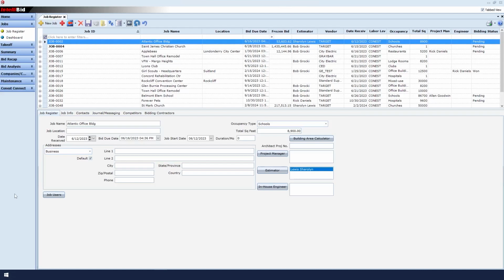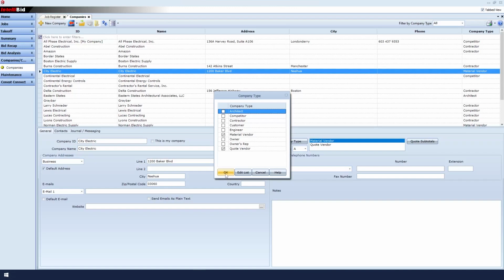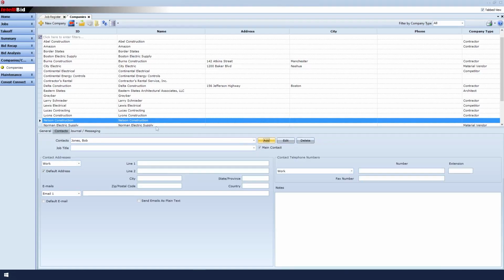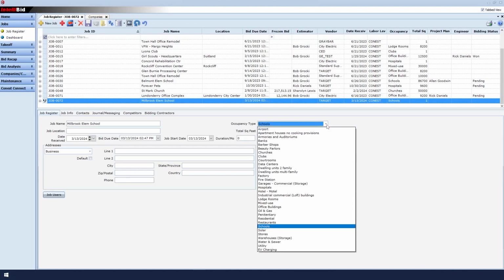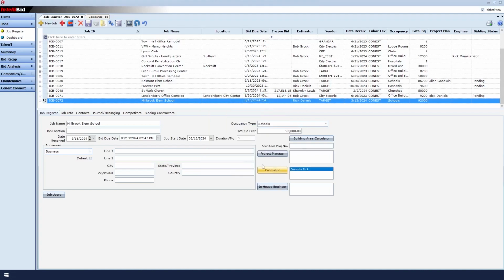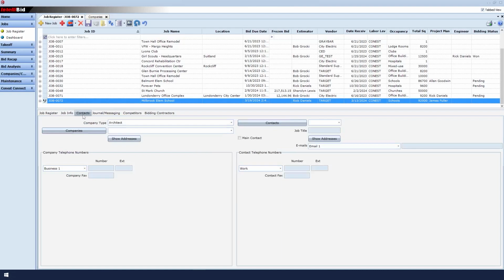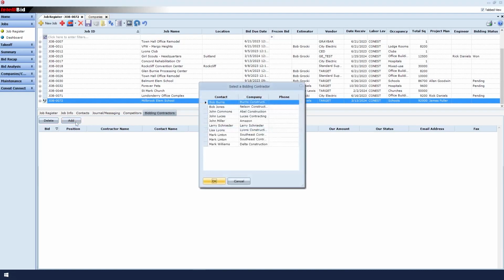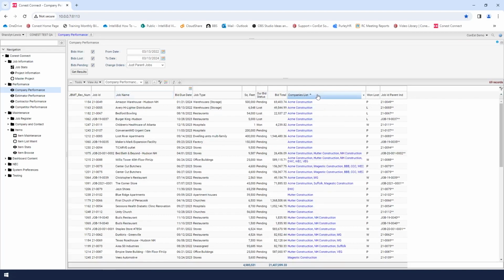Conest Connect Setup | Conest Software Systems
Learn how to perform the initial setup required to use the Conest Connect Reporting Add-On for IntelliBid Electrical Estimating software.